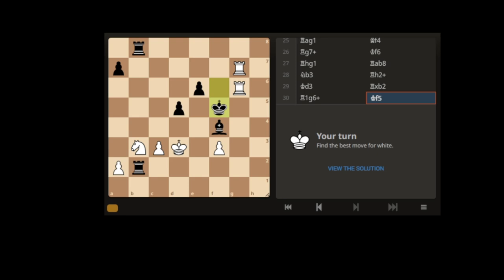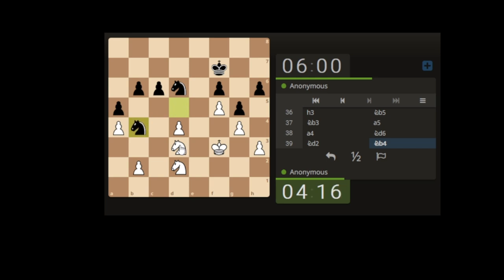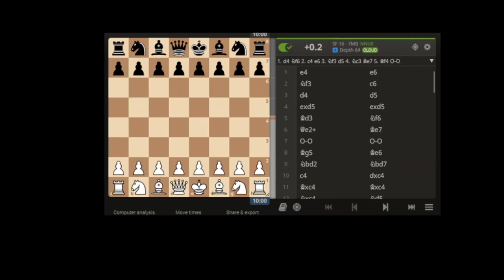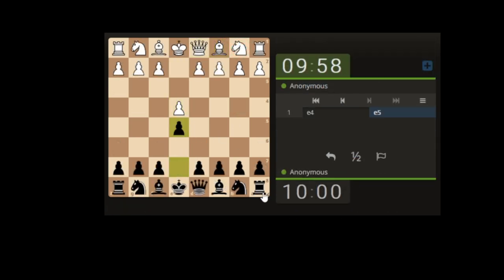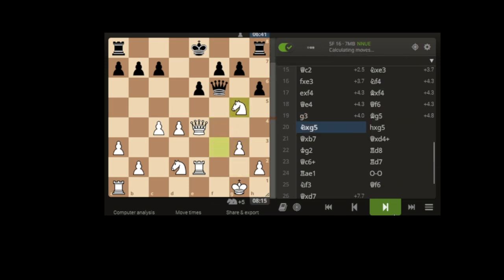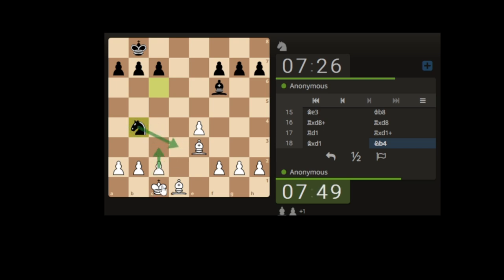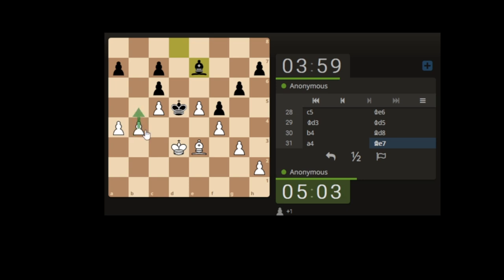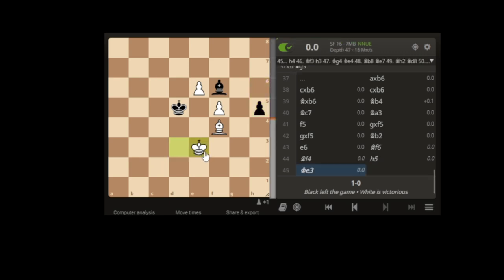How to Improve My Chess (1300 - 1600)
00:00 Pattern Recognition Training

02:18 Endgame Move Orders

28:21 Pattern Recognition Training

31:21 Middle game Move Orders

42:17 Pattern Recognition Training

43:41 Endgame Move Orders

Chess Workshops